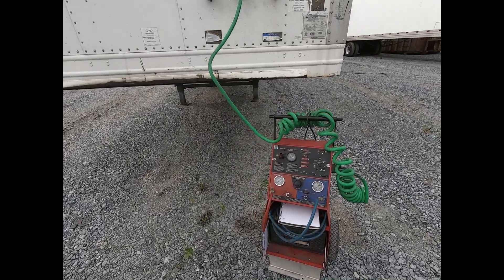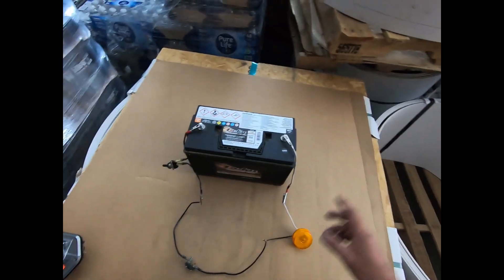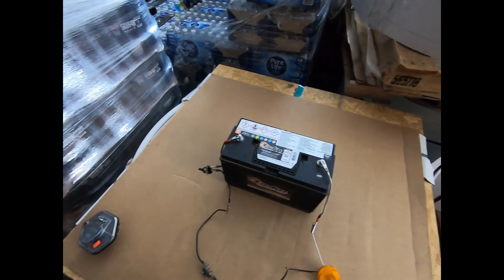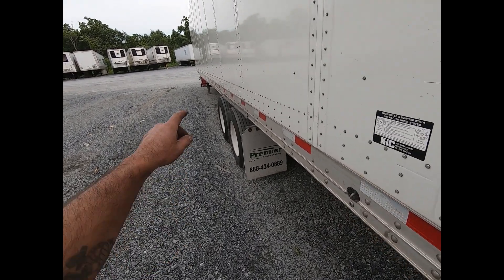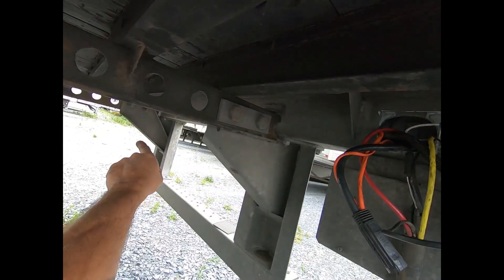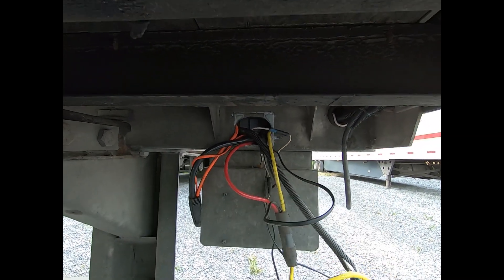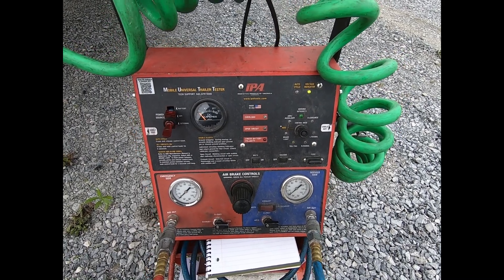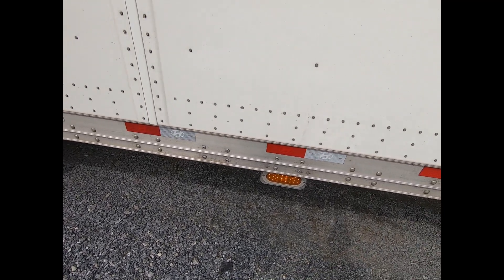Electrical Troubleshooting: Short Circuit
Marker/Tail lights not working on semi trailer.  This video briefly goes over what a short circuit is, circuit protection and how to use electrical connection points to help narrow down the source of the problem.